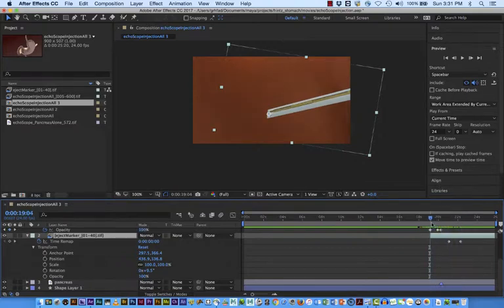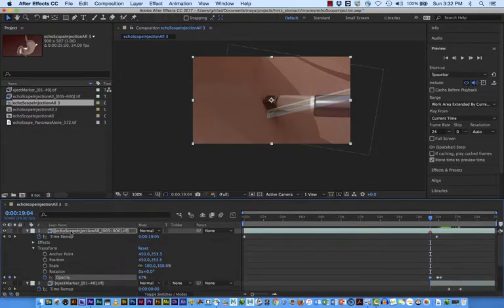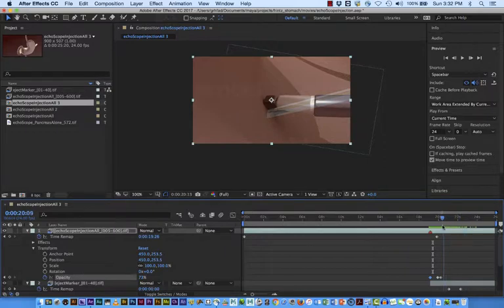Position Layers in Anticipation of Masking 03